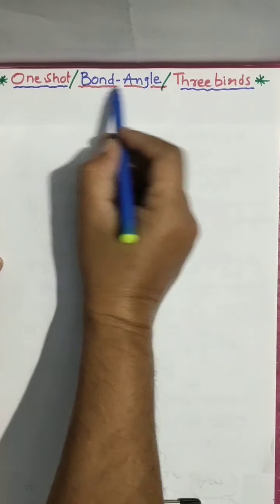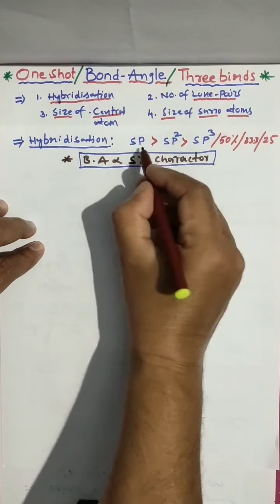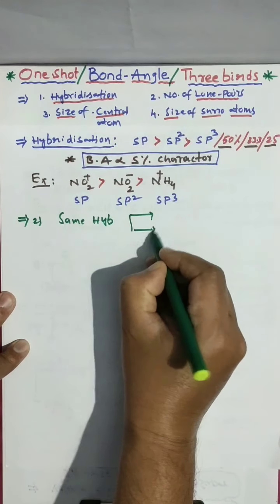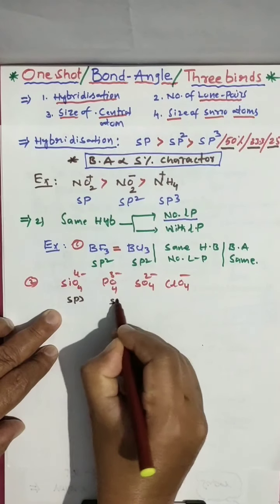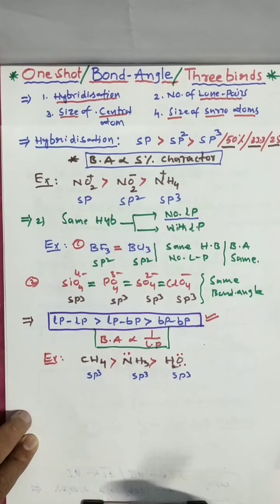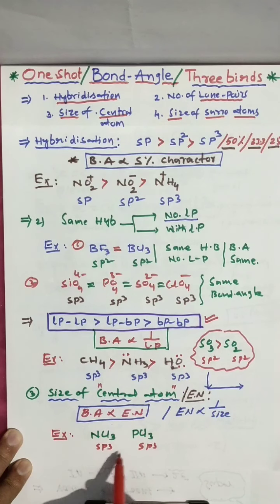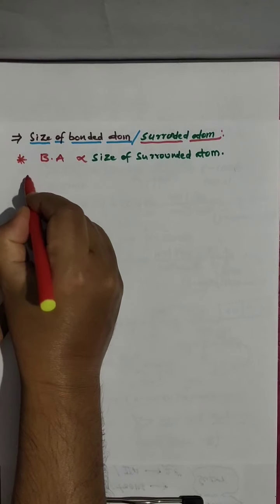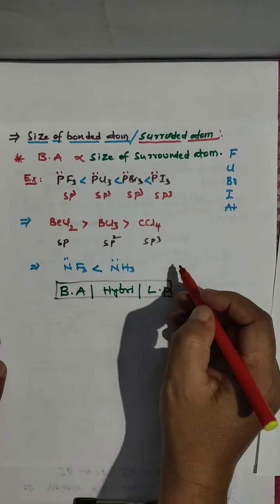Trick to find Bond angle || Chemical bonding.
chemical bonding.
bond angle for Neet/jee
easy chemistry by Patan
bond angle by easy chemistry by Patan.